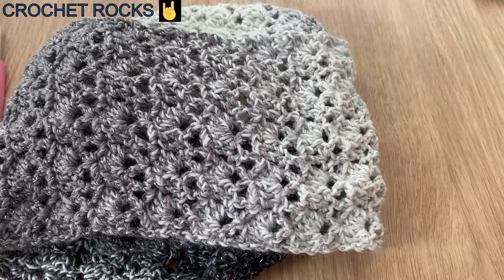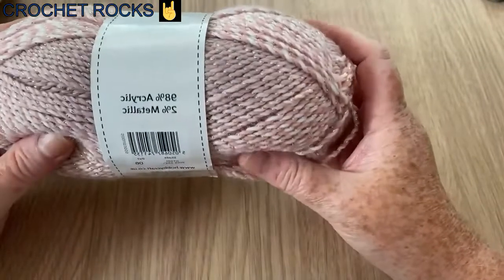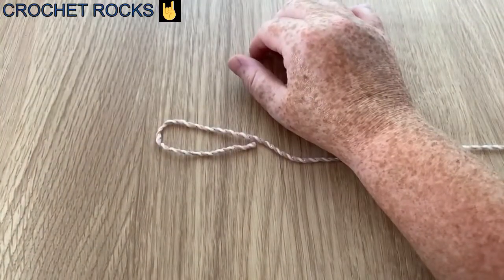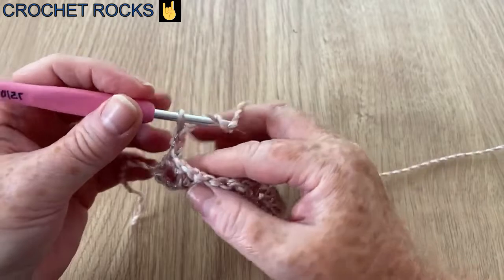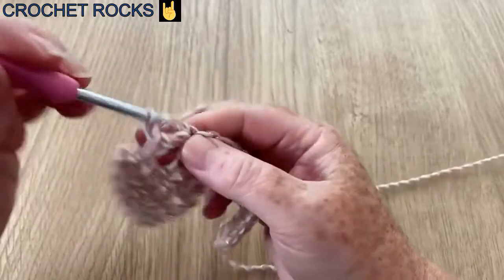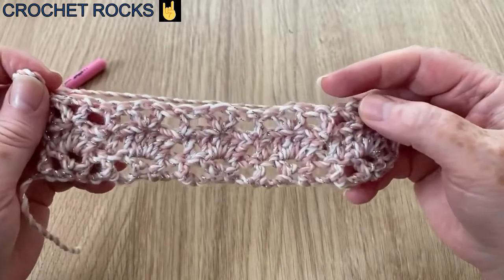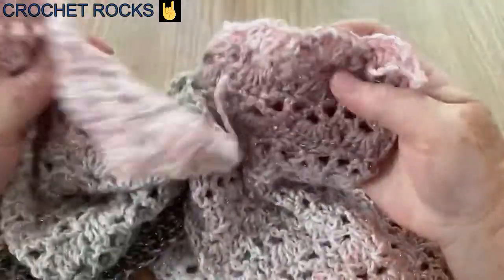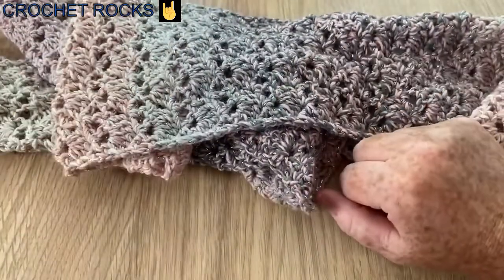How to Crochet my Easy Crochet Lacy Scarf LEFT HAND TUTORIAL | Crochet Rocks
The first one is quite self explanatory but the second one has a lot of varied content and will have YouTube help videos on there too..